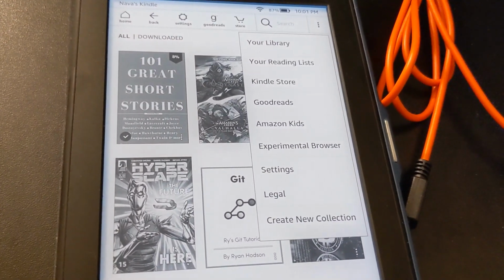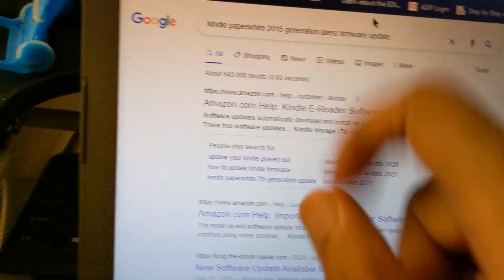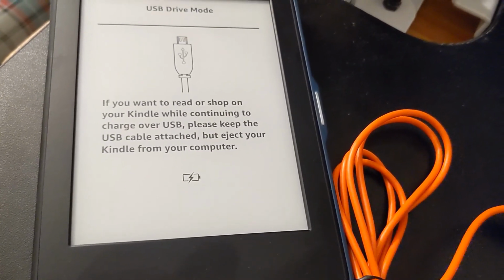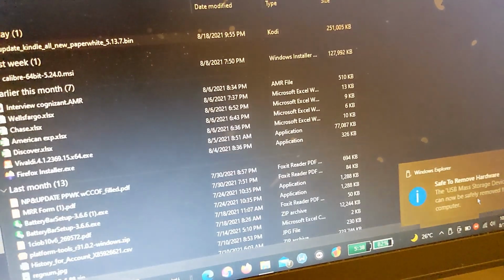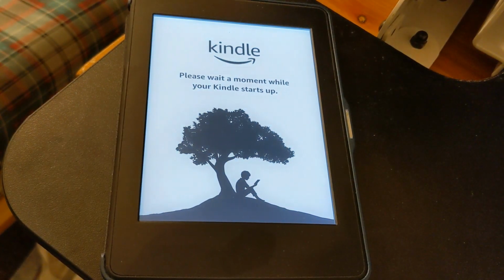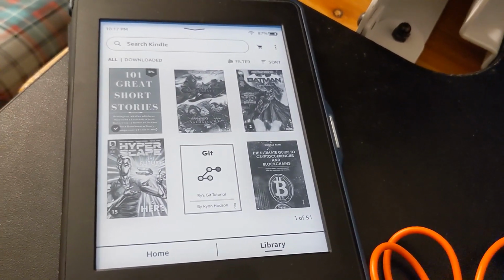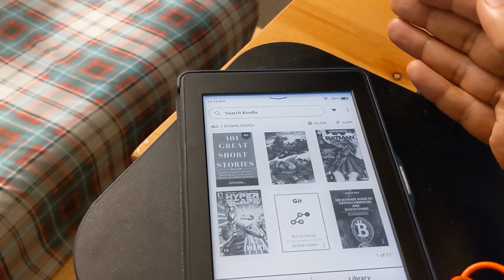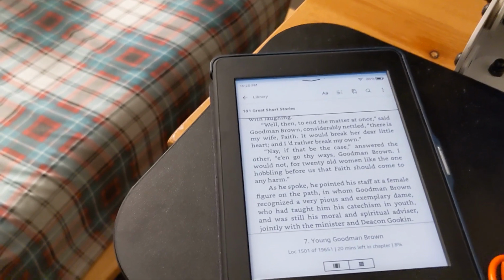How to Update Kindle Paperwhite 3/7th Gen to 5.13.7 Firmware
It is always beneficial to get a manual push update to your kindle before you get an on the air update push from Amazon. This is a Complete guide to manually update Kindle paperwhite 3/7th generation to software version 5.13.7.

The description includes the following keywords:

Kindle Paperwhite 3/7th generation
manual update
5.13.7
software update
Amazon